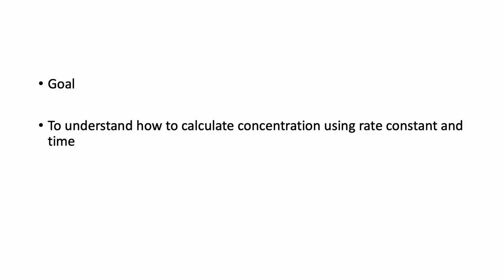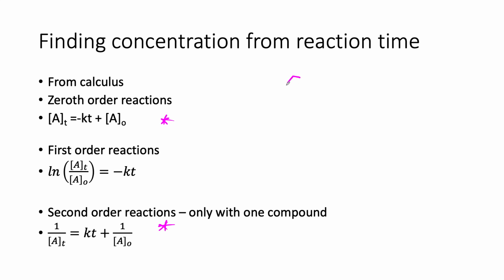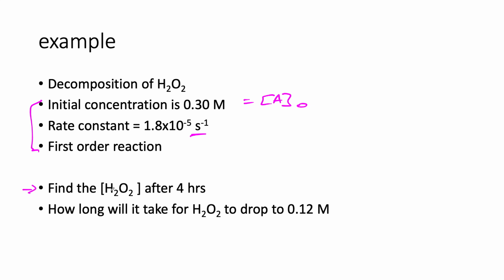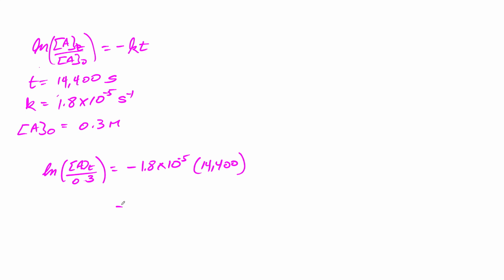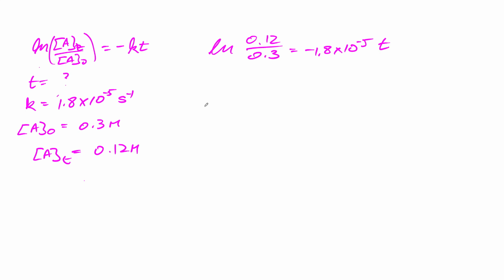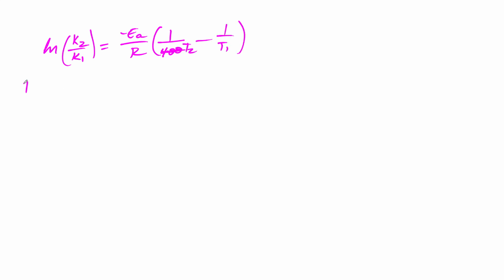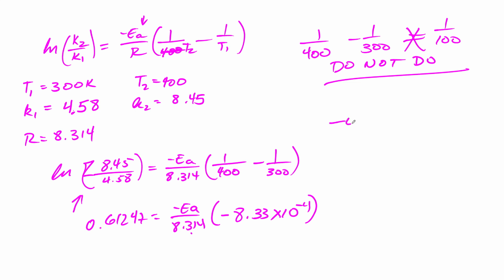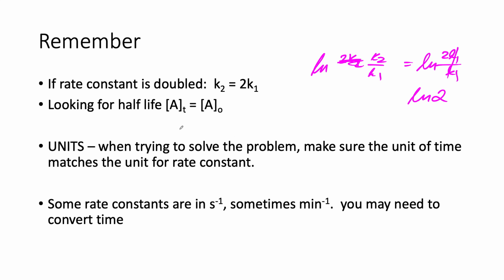kinetics week 3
Table of Contents:

00:00 - Kinetics week 3
00:11 -
00:31 - Kinetic plots
00:47 - Rate law
02:36 - Finding concentration from reaction time
04:37 - example
05:46 -
09:21 - example
09:23 -
11:32 - How to use this equation
11:48 - EXAMPLE
12:23 -
16:04 - EXAMPLE
16:05 - How to use this equation
16:08 - EXAMPLE
16:09 -
16:53 - Remember
17:46 - whew